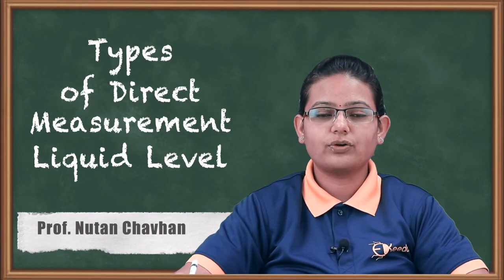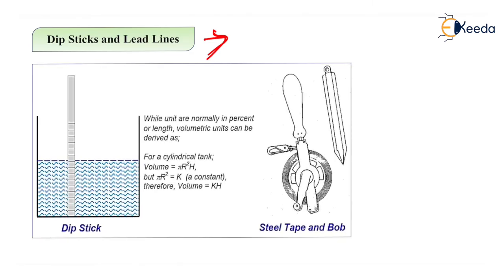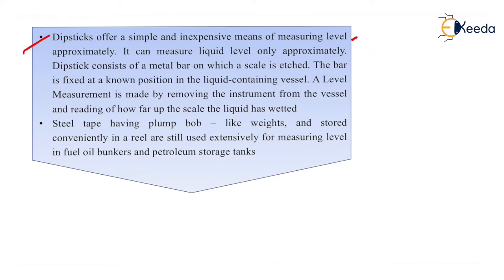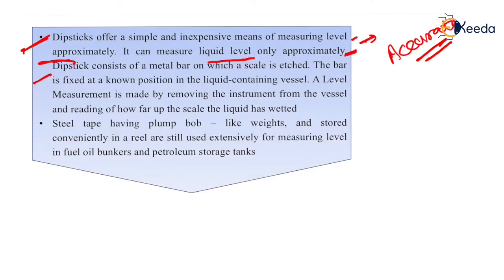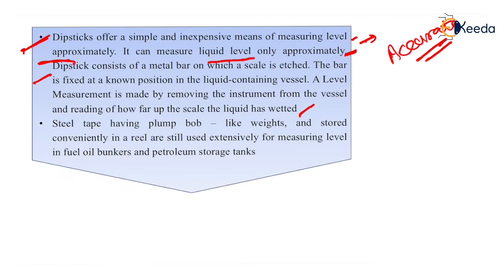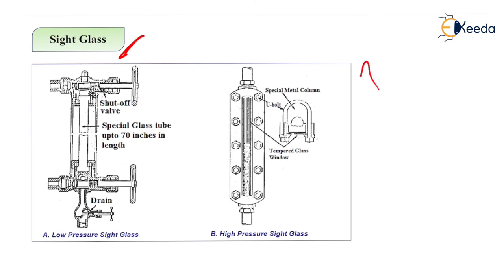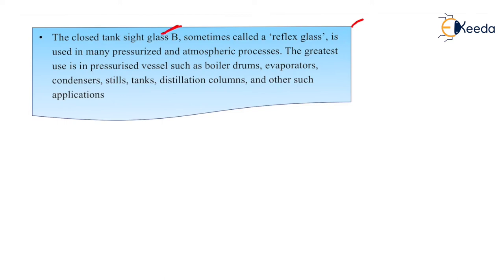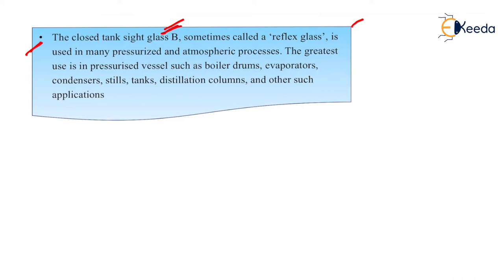Types of Direct Measurement Liquid Level - Level Transducers - Transducer 1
Subject - Transducer 1

Video Name - Types of Direct Measurement Liquid Level

Chapter - Level Transducers

Faculty - Prof. Nutan Chavan

Happy Learning